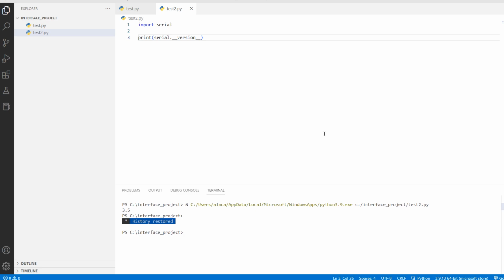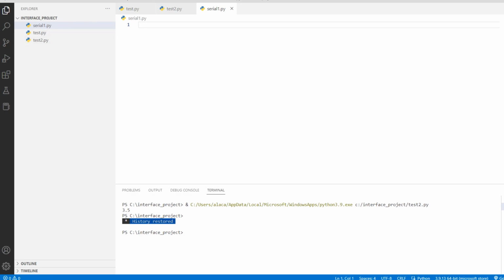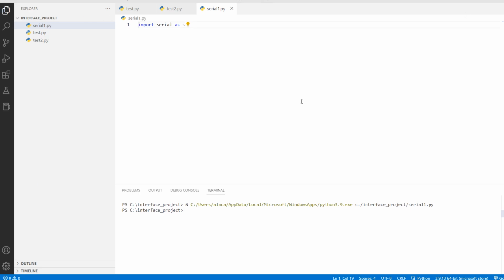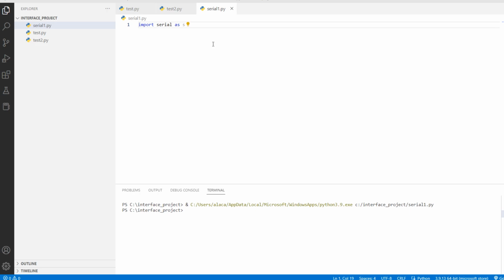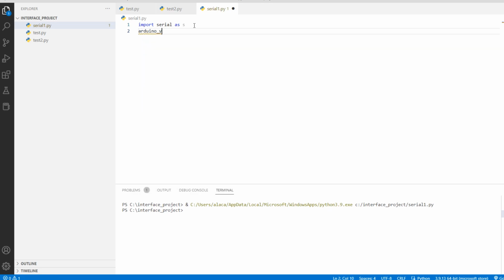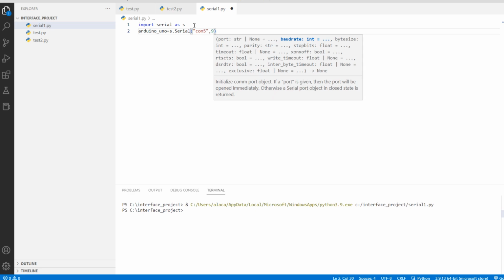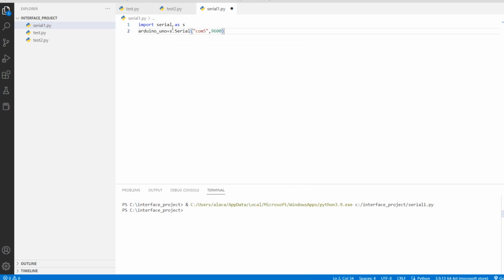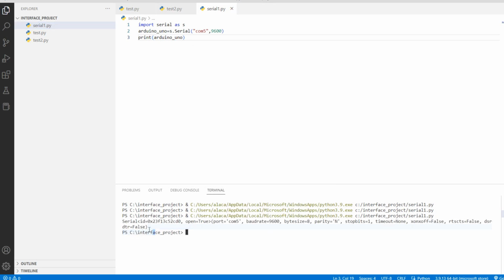Advanced Arduino and Python Programming: Installation of Module #10